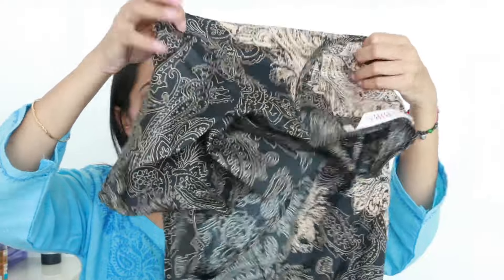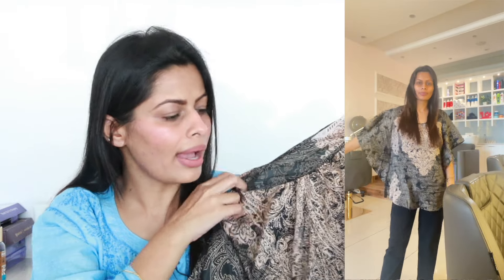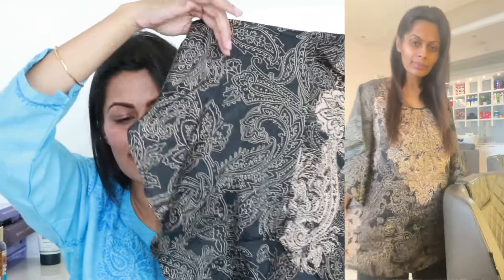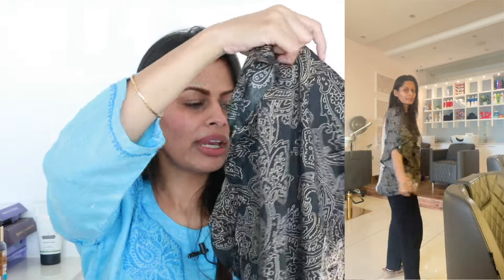Summer Spring Haul | Kurti Haul | Easy Breathable Clothes for Summers| College Office Wear | Kavya K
Janasya Women's Mustard Poly Chiffon Self Design Frontslit Kurta

Janasya Women's Green Poly Chiffon Self Design Flared Western Dress

Janasya Women's Beige Cotton Floral Print Angrakha Kurta

BIBA Women Black Liva Straight Printed Kurti